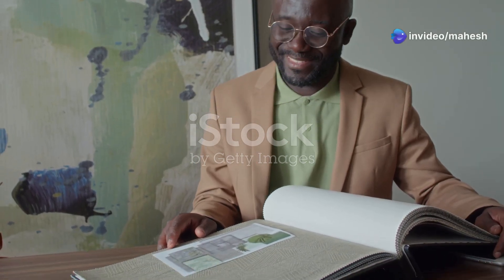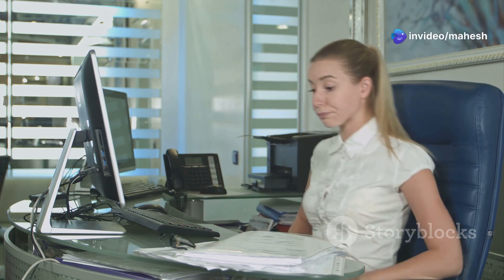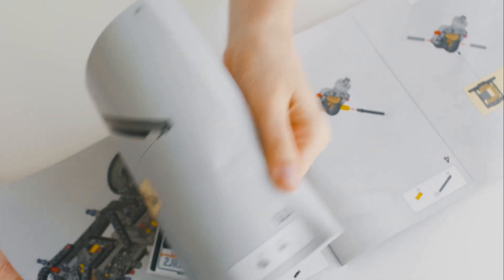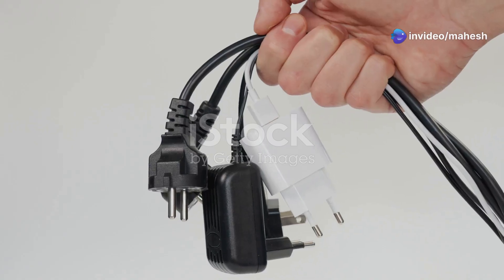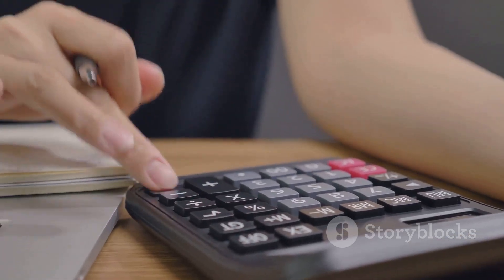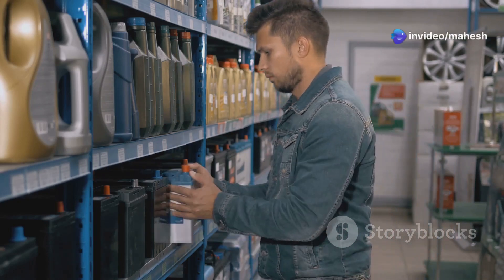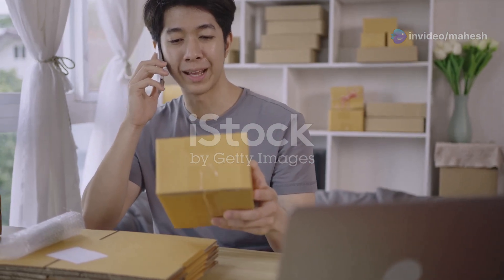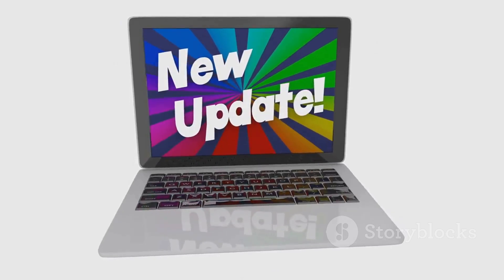UPS Sizing Guide: Choose the Right UPS for Your Needs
In this video, we walk you through the essential steps of selecting the right Uninterruptible Power Supply (UPS) for your home or business needs. Whether you're protecting your computer, server, or network equipment, choosing the proper UPS size is crucial to ensuring reliable power backup during outages, power surges, and brownouts. We cover everything from calculating your total power requirements to understanding the different UPS types—offline, line-interactive, and online.

Learn how to:

Accurately size a UPS based on wattage and VA ratings.
Determine the required backup time for your devices.
Choose the right UPS type for your application.
Consider additional features like surge protection, runtime, and expandability.
Understanding how to size a UPS properly helps prevent overloading and ensures that your equipment is protected against power disruptions. By the end of this guide, you’ll be confident in selecting the perfect UPS to meet your needs and protect your valuable devices.

Don’t miss out on this comprehensive guide to UPS sizing!